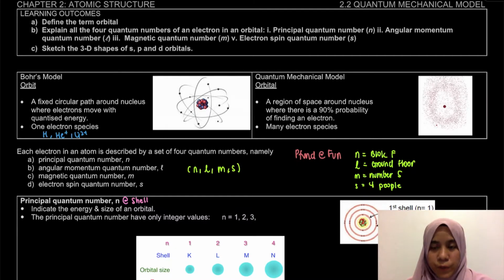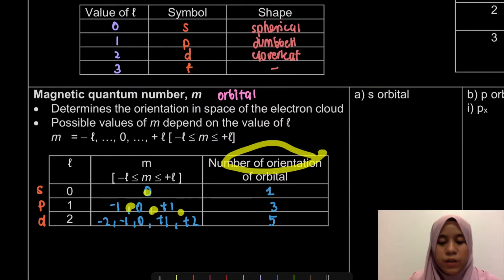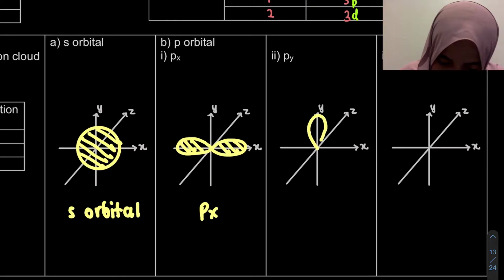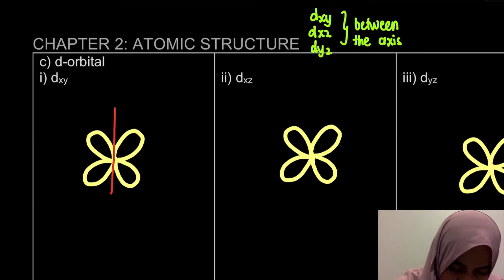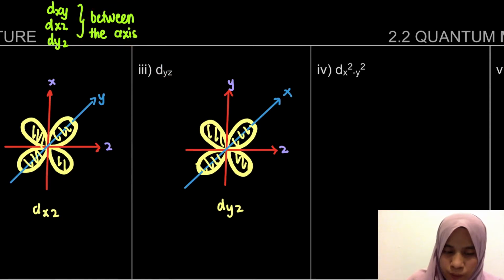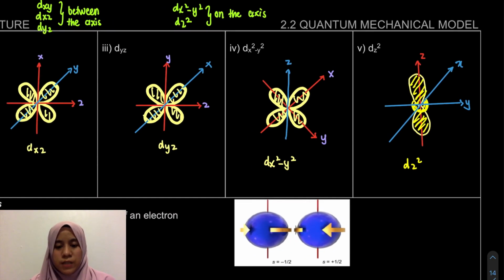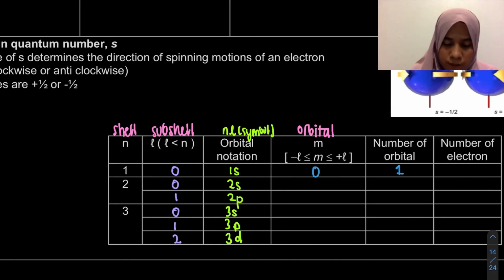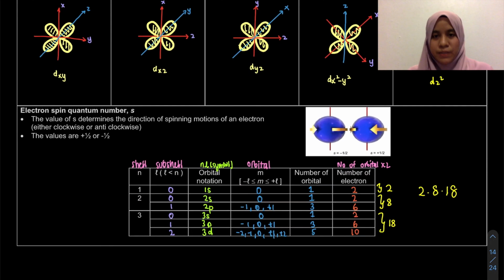2.2 Quantum Mechanical Model - Quantum Number 2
Learning Outcome
2.2b) Explain the four quantum numbers of an electron in an orbital:
i. Principal quantum number, n
ii. Angular momentum quantum number, l
iii. Magnetic quantum number, m
iv. Electron spin quantum number, s
2.1c) Sketch the 3-D shapes of s, p and d orbitals

0:00 Introduction
0:30 Magnetic quantum number, m
3:28 s orbital
4:48 p orbital
6:52 d orbital
15:38 Electron spin quantum number, s
16:13 Summary